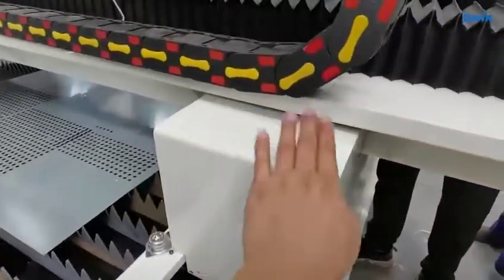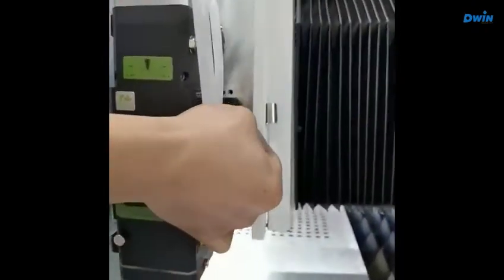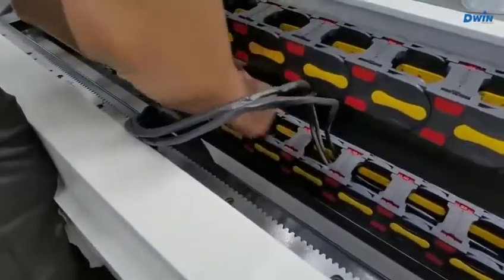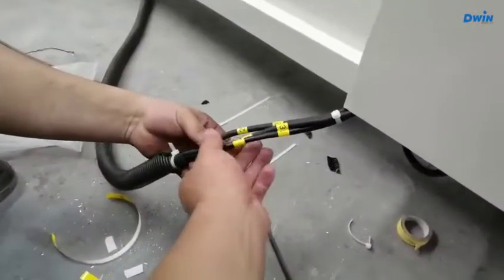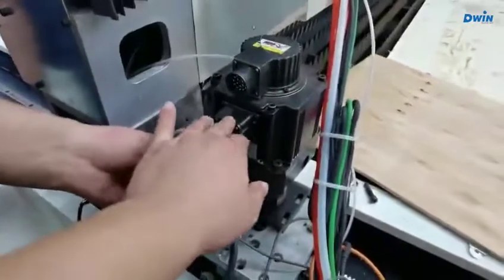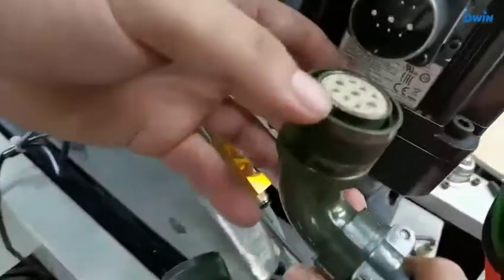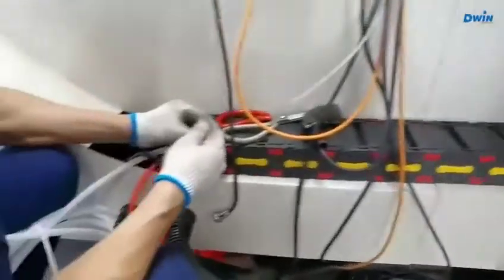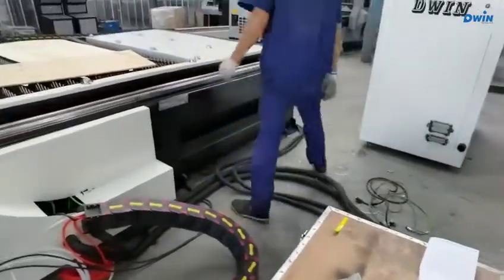how to install the 1530 fiber cutting machine